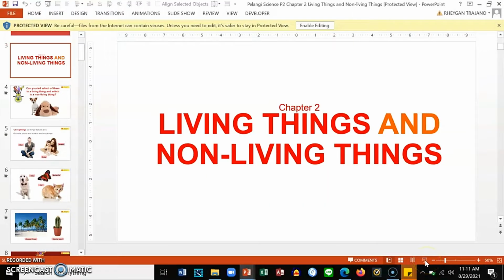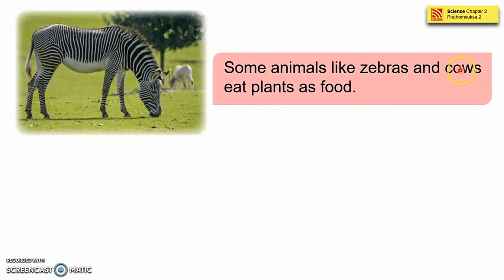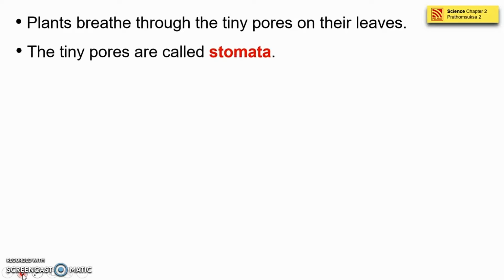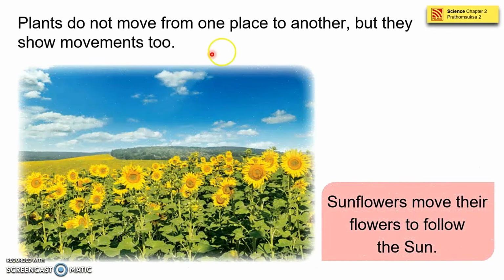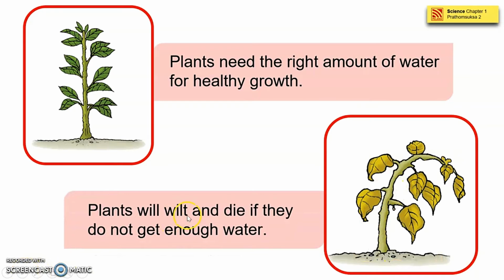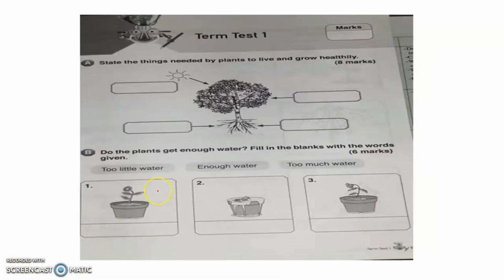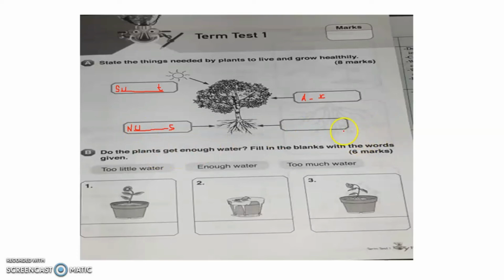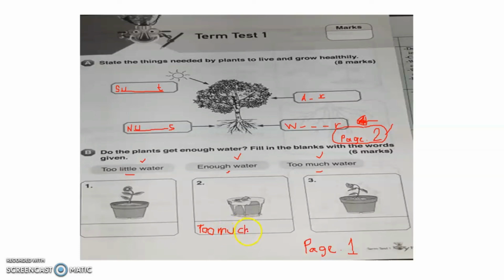Science 2 week 14